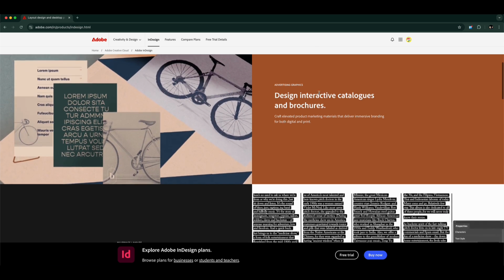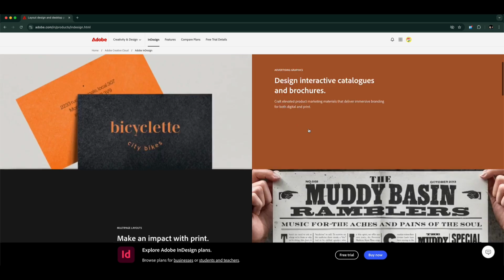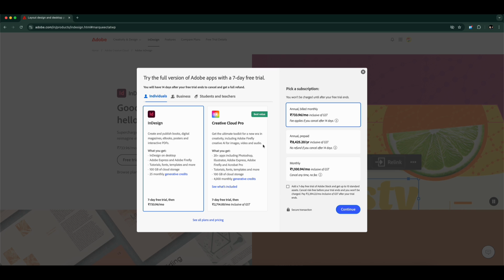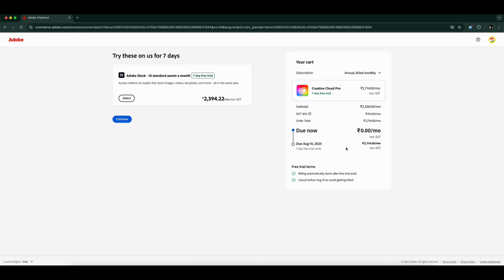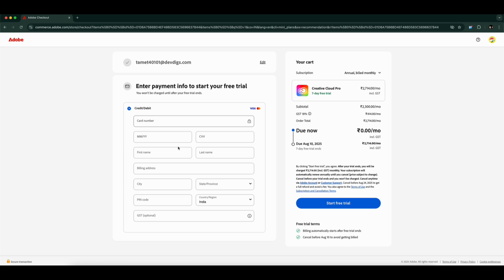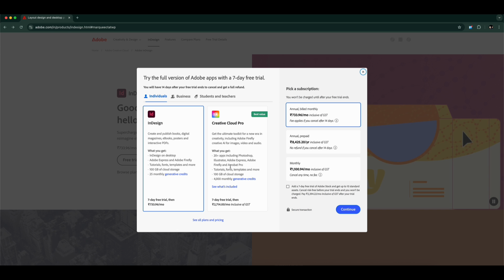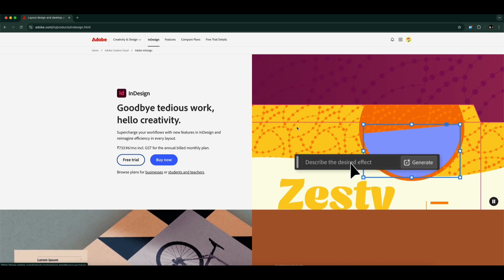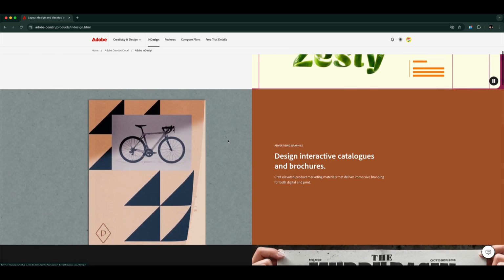How to Download Adobe InDesign FREE Trial on PC & MAC (2025) Trial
Learn how to safely download and install the Adobe InDesign free trial on your PC or Mac in 2025 with this step-by-step guide.